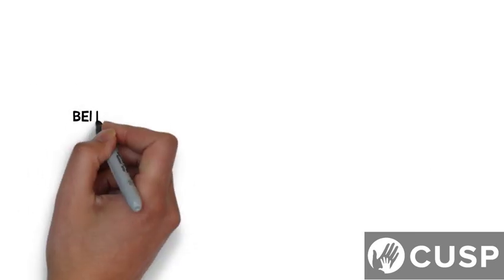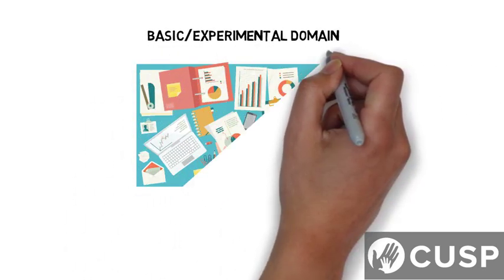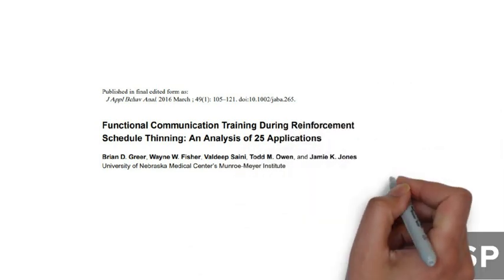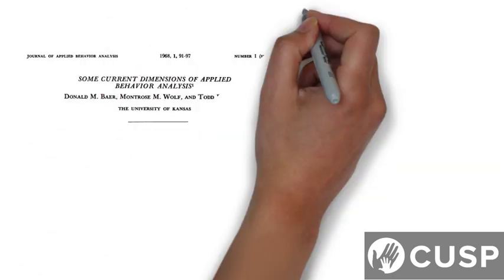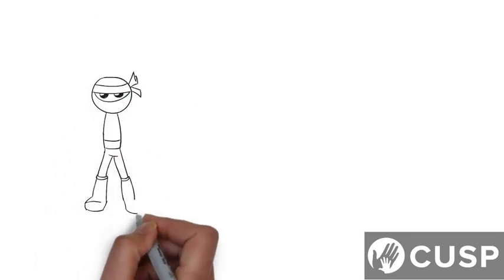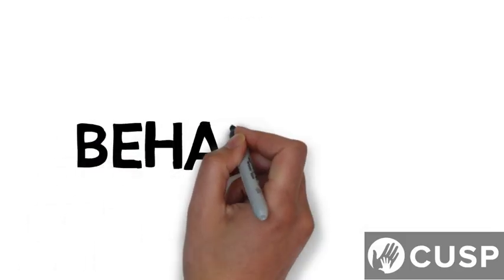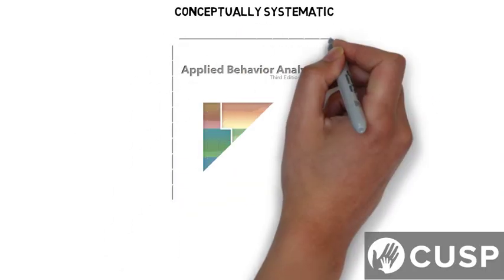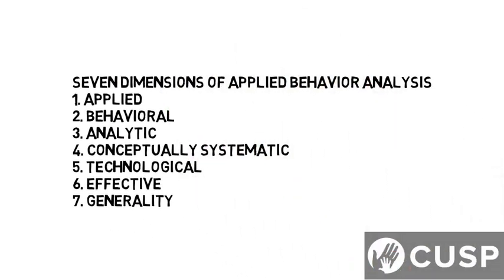Seven Dimensions of ABA